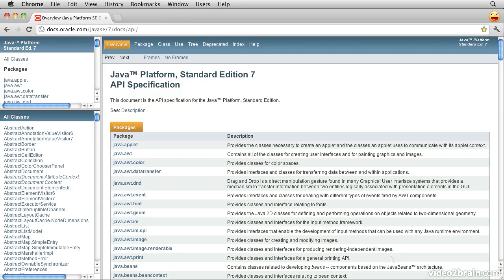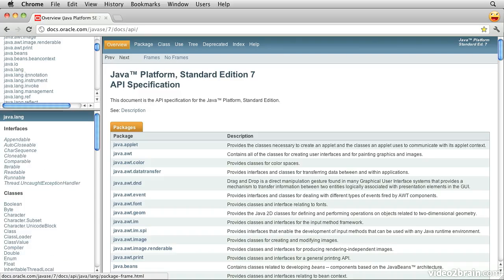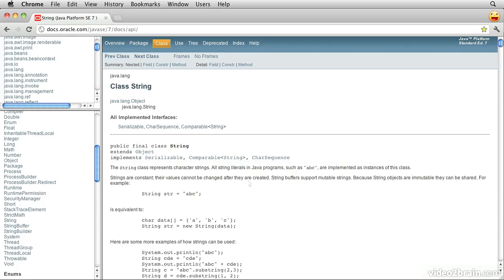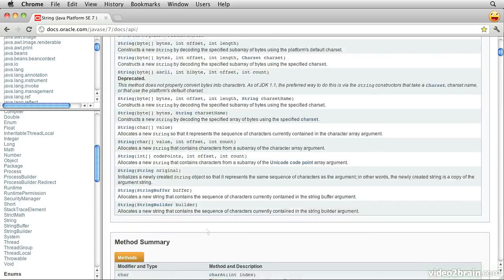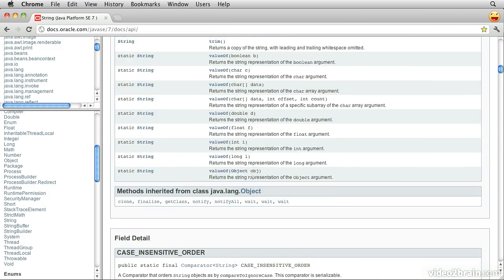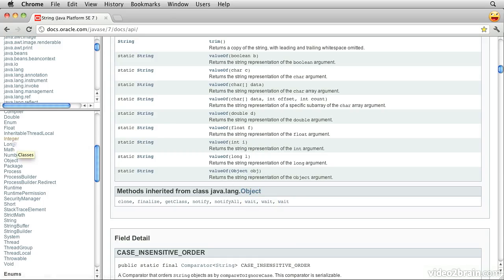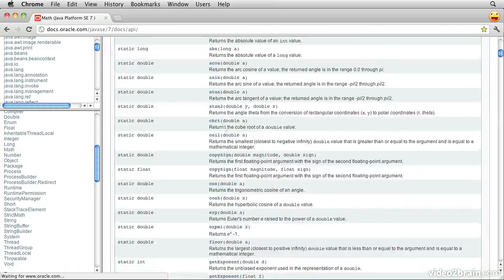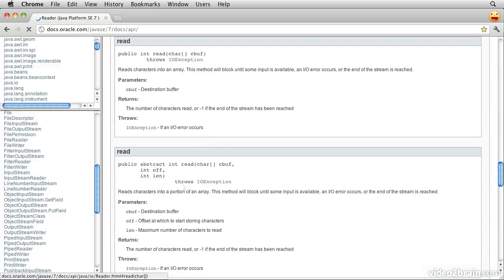Chapter 3.4 Java Libraries and Documentation